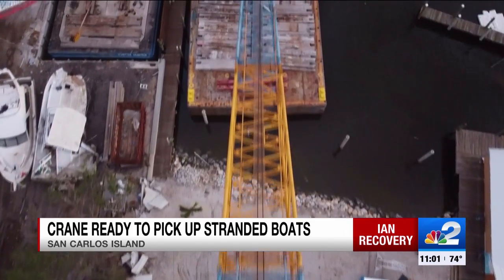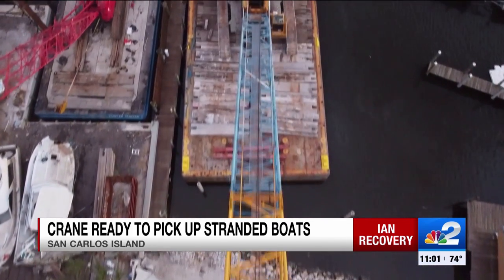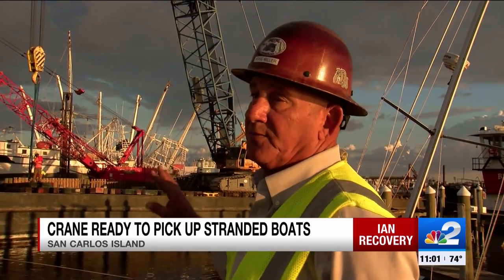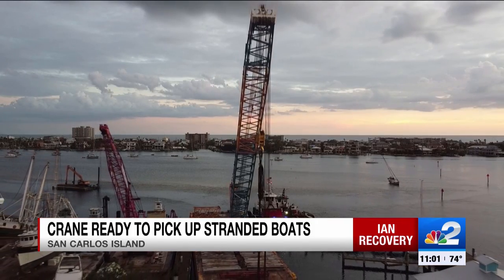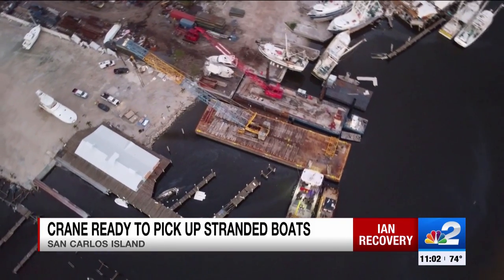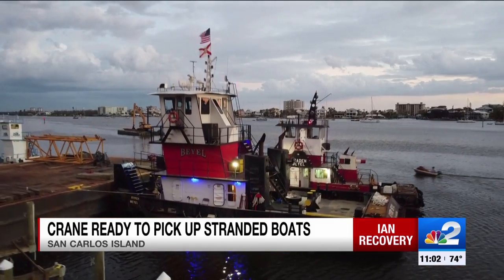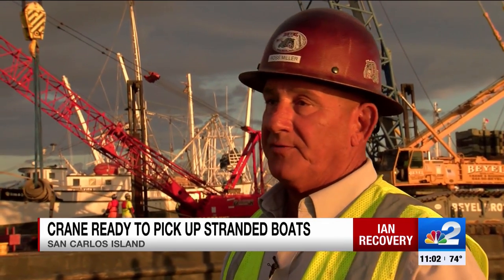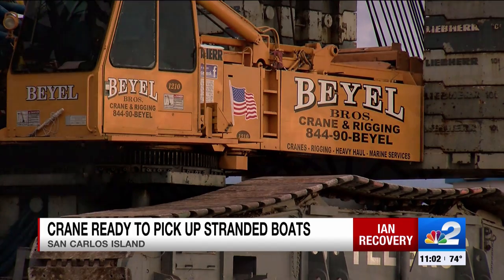Massive Crane Clearing Up Stranded Shrimp Boats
A massive 160-foot tall crane is ready to start picking up fishing boats that are stranded on dry land near Fort Myers Beach. FULL STORY

Reporter: Gage Goulding
Videographer: Joshue Salazar
Air Date: November 3, 2022
Program: NBC-2
Station: WBBH-TV